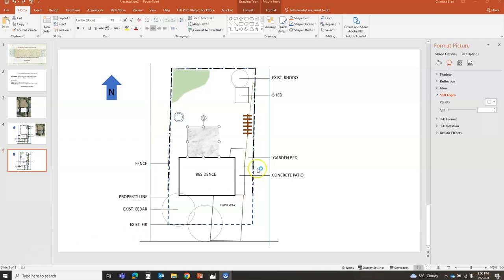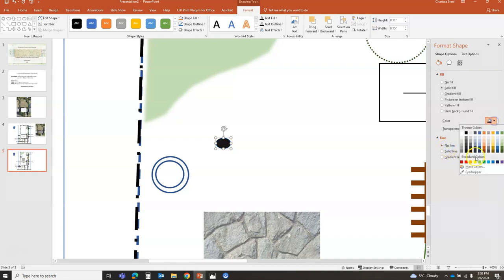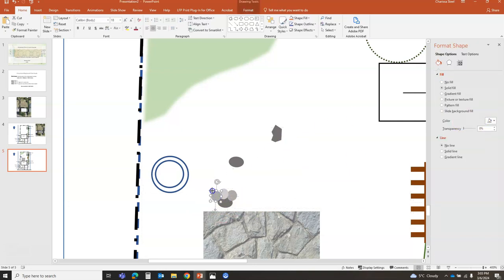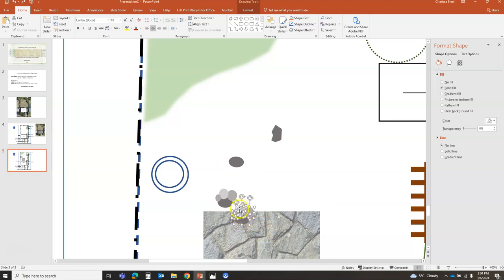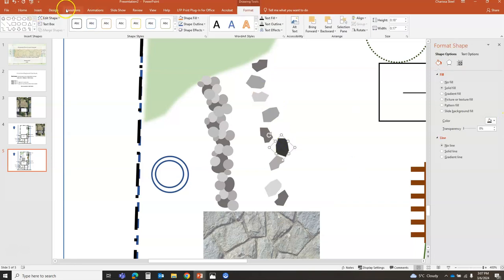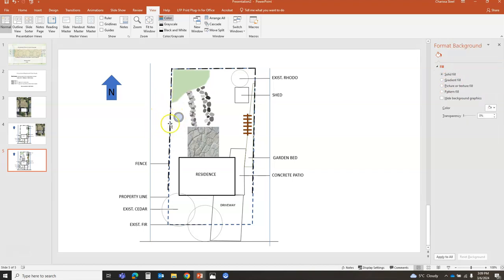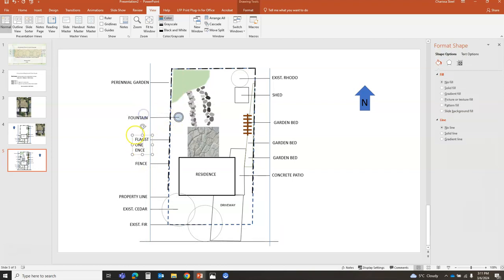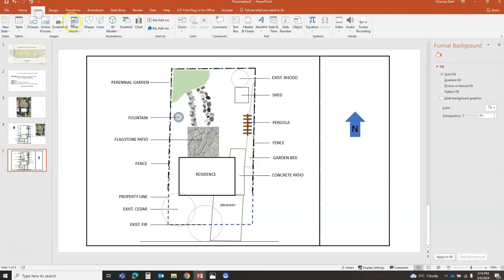PPT Concept Plans Part 3